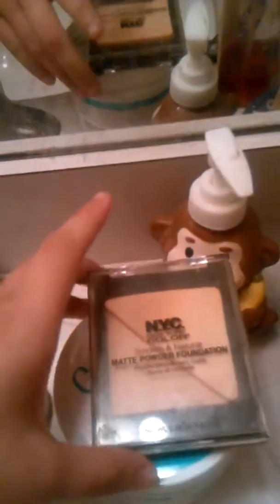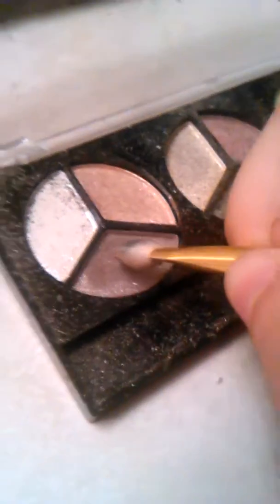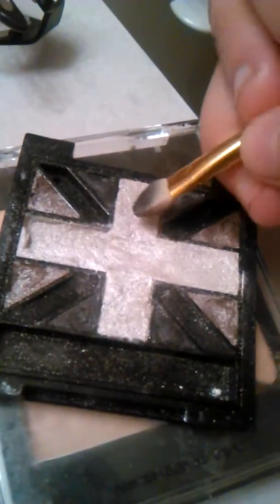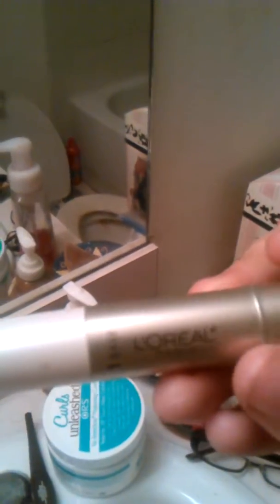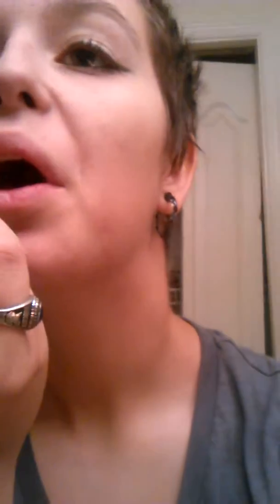Natural Makeup Tutorial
Tell me what you think!!  Give me suggestions!! What other tutorials should I do?